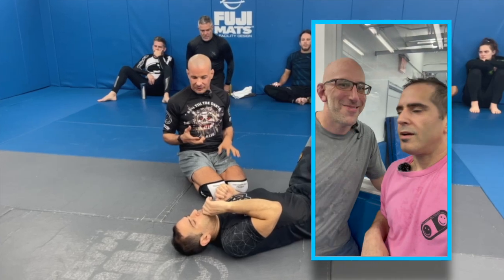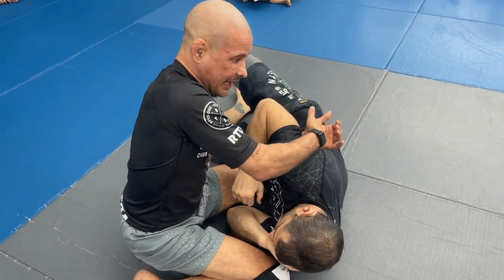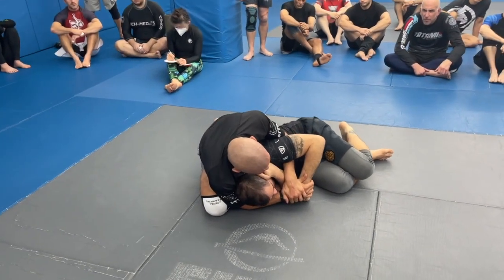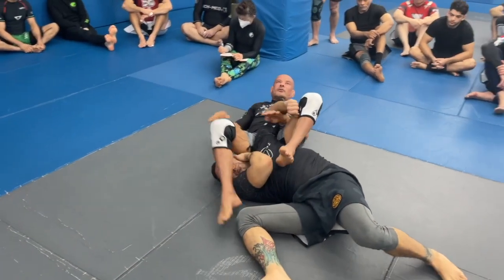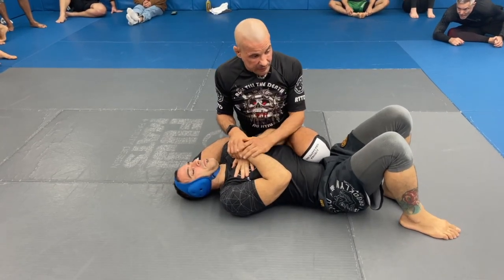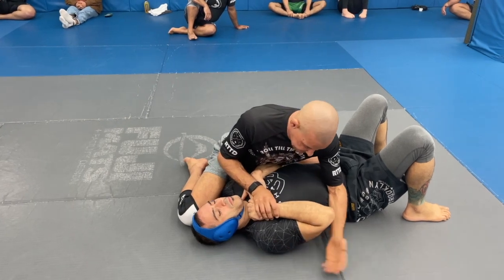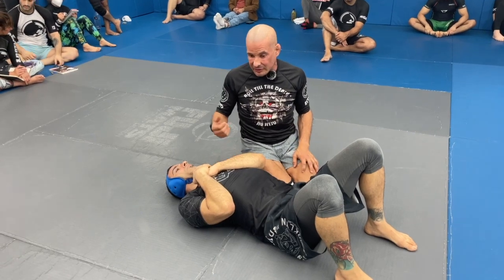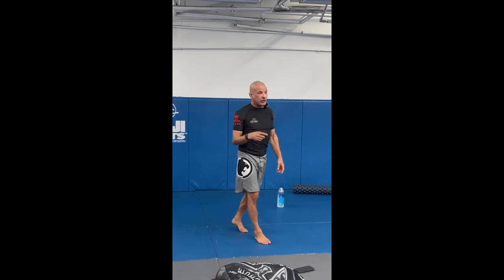Catch me on the 45: Attacks from Knee Pinch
In this video Professor Mike Jaramillo builds off the previous side control lesson, this time adding a transition to the knee pinch position, and a series of attacks from that platform.

Previous class lesson:
High Level Arm Bar Attack from Side Control

This is the spot to cop all your Happy Pill branded gear! We’re always working behind the scenes on new offerings and products, so be sure to check-in frequently to stay up to speed!

Happy Pill Amazon Store: products we love for all your BJJ needs!

🙂💊ℹ️ ABOUT US:
TheHappyPillProject is a team of martial artists at the Renzo Gracie Academy in New York City. BJJ is our Happy Pill and the purpose of this project is to share the life changing magic of JiuJitsu with the world! Our Jiu Jitsu is passionately detailed, unreasonably generous and delivered with a personal touch!

Professor Mike Jaramillo is a 5th Degree black belt, black belt World Champion, black belt European Champion, Pan Am Silver Medalist, Blue Basement OG and the first student to be promoted to Black Belt by Professor JohnDanaher. He is famous for a ferocious top game and spreading the love of BJJ to everyone in the room, from the high level pros to the shy hobbyist hiding in the corner. Professor Mike Jaramillo is the head nogi instructor at the RenzoGracie Academy